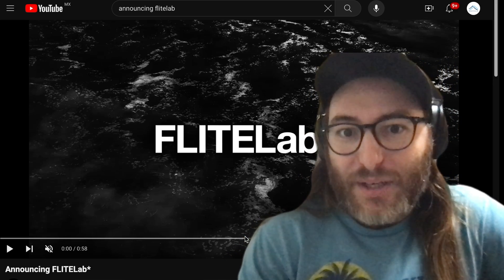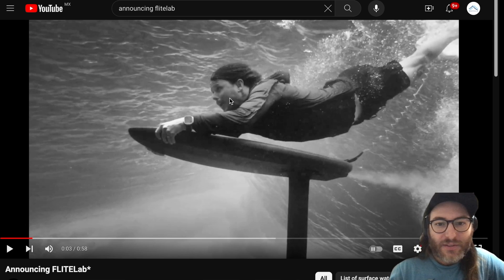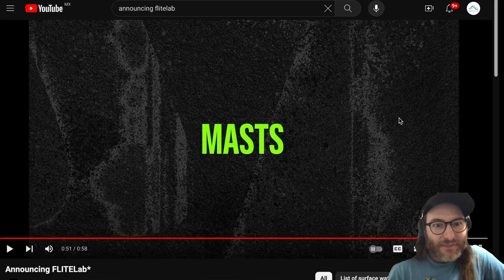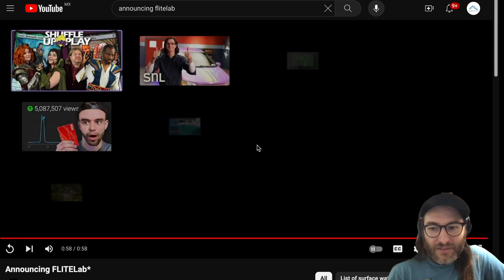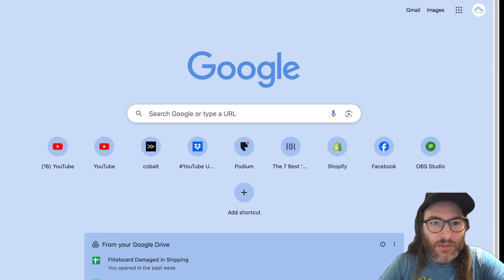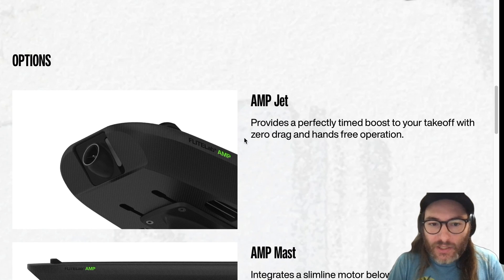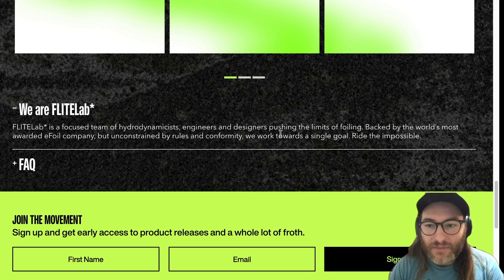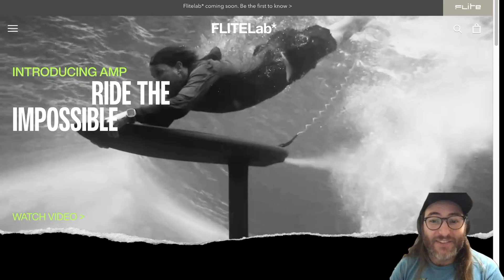What is FLITELab*!?! Reacting to FLITE's new division | The future of foiling assist technology!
This is HUGE, just when I didn't think there was anything to innovate on Flite releases this. Absolutely legendary gamechanger

We strive to provide videos for all things fliteboard and efoil related.

We are happy to provide the #1 e-Foil Experience on the West Coast!